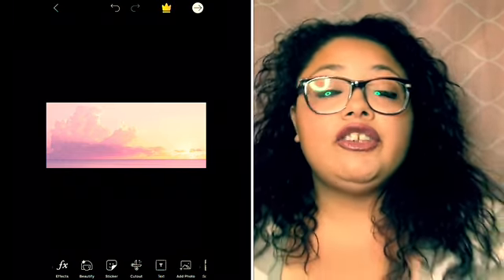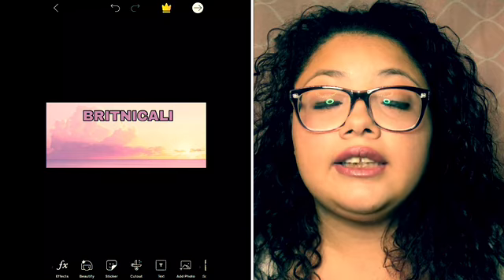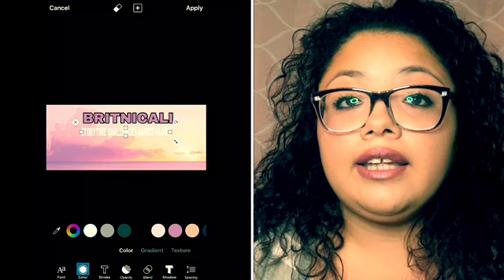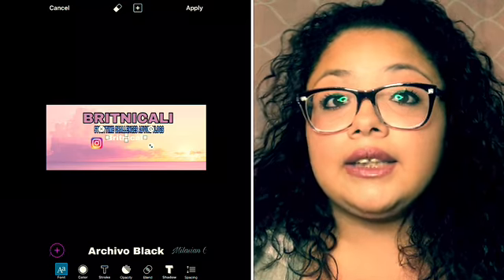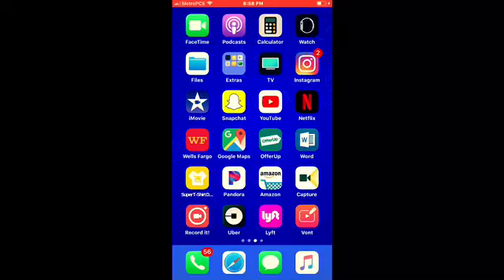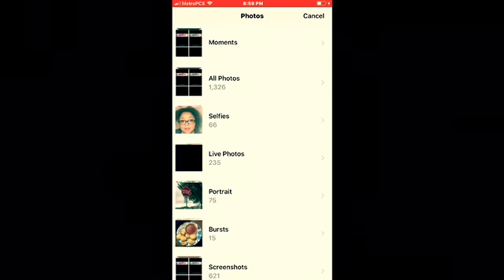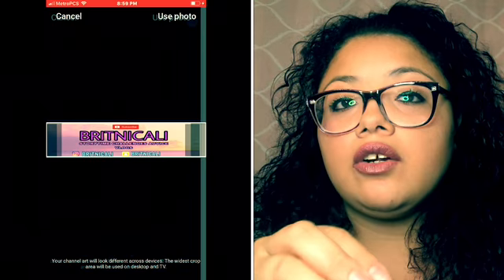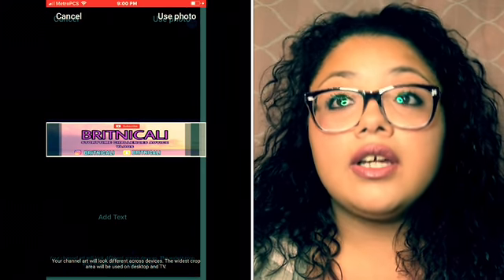HOW TO MAKE A YOUTUBE BANNER | ON YOUR IPHONE OR ANDROID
Hey guys! If you need to create a YouTube banner for your channel I will show you how I do it on my iPhone!

IF YOU LIKED THIS VIDEO AND WANT TO SEE MORE LIKE IT

I used the apps

Phonto
Pics art